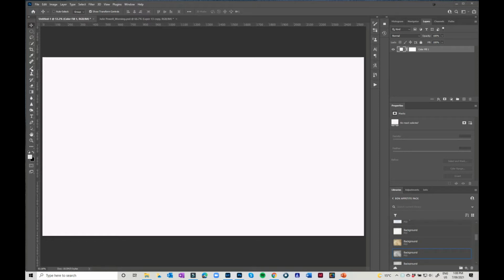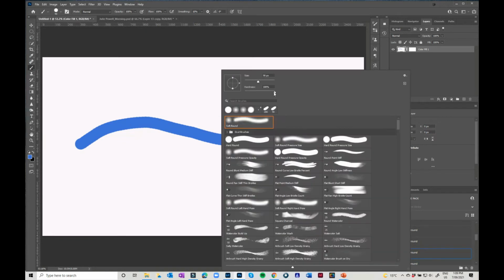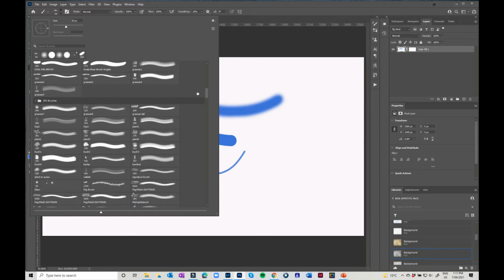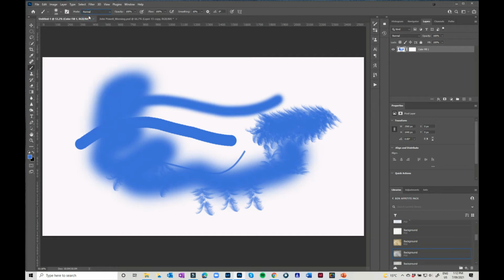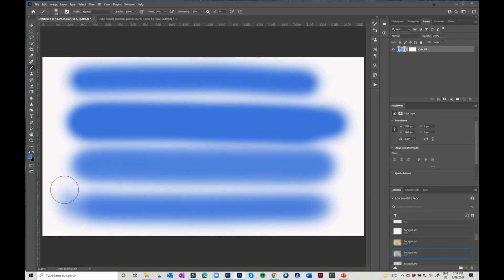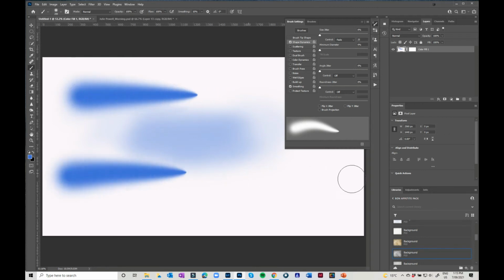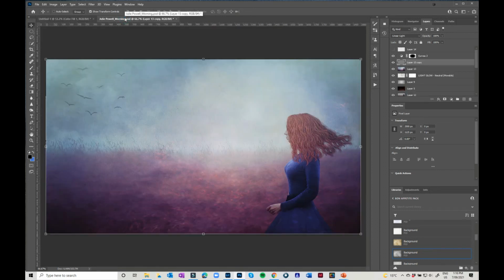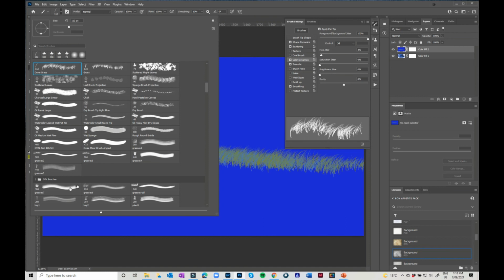using Brush Tool in Adobe Photoshop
How to use the Brush tool in Photoshop, perhaps you have never really used the brush tool or indeed Photoshop. Or perhaps you have used Photoshop but do not really know all that much about the brush tool. Today's video will give you a brief introduction to using the brush tool for creative effects.